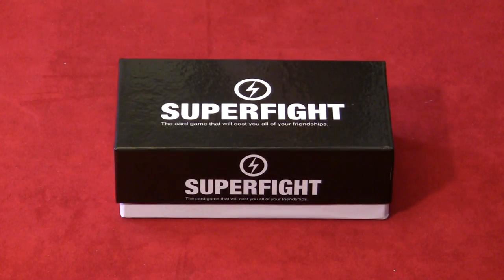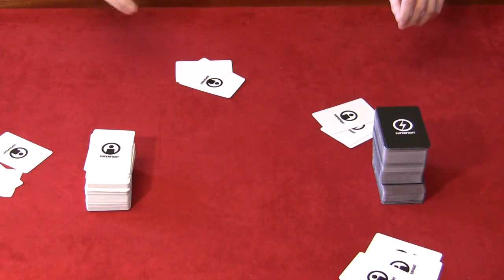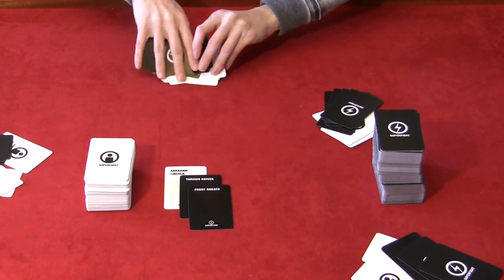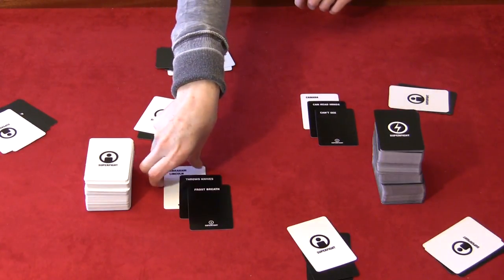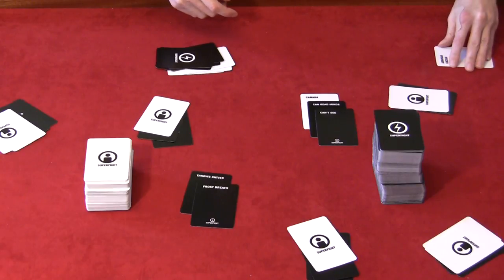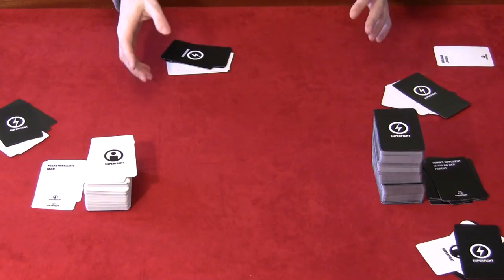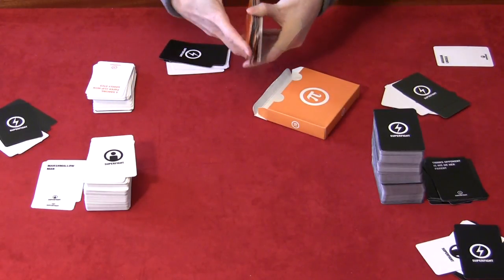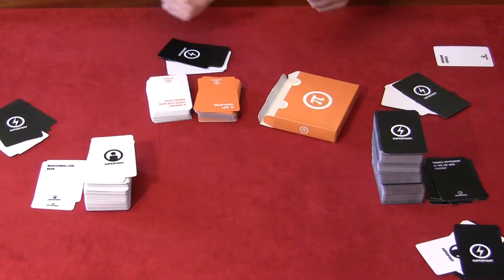How to Play "SUPERFIGHT!" - The Dragon Table: Episode 8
In the eighth episode of The Dragon Table, I explain how to play the party game "SUPERFIGHT!" As there's hardly anything to explain about this game, this video is more to just show you what the game is. I just got it today and was really excited about it! As always, thanks for visiting The Dragon Table!

* - I should have mentioned that Canada would be at least 80% immune to frost breath anyway...